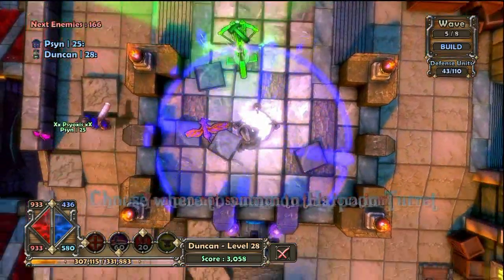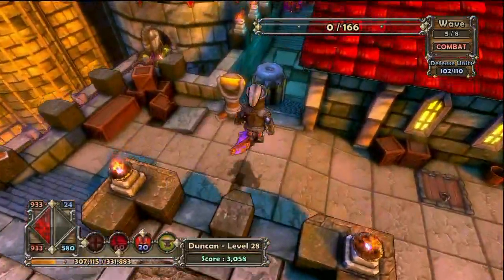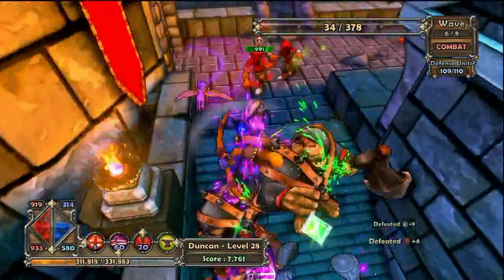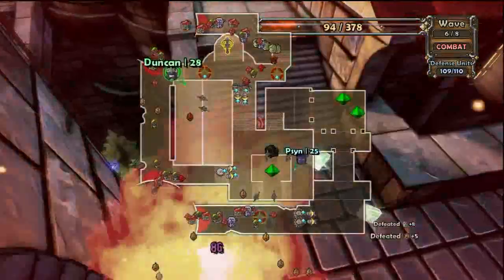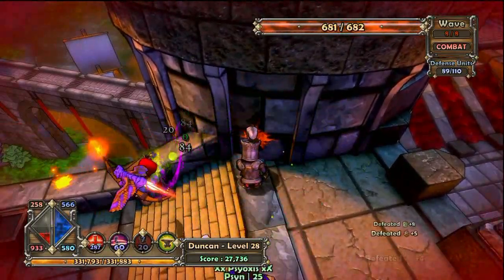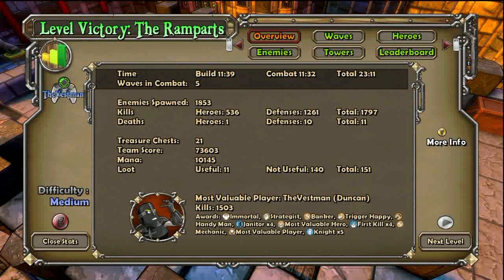Dungeon Defenders Guide Level 10 - Ramparts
These videos will be a general tips and strategy guide for each level. If you have questions, or need more specific information please check out out extensive guide on our homepage